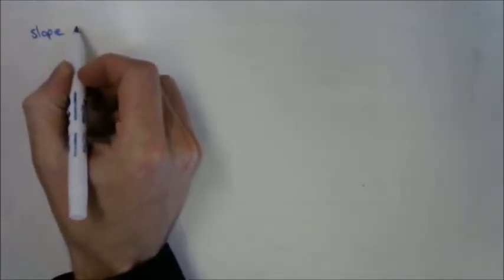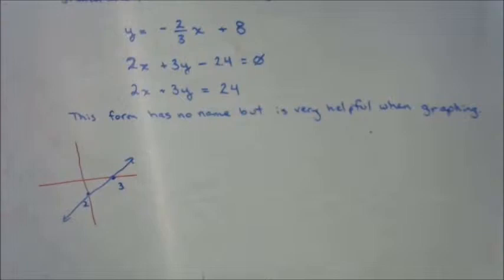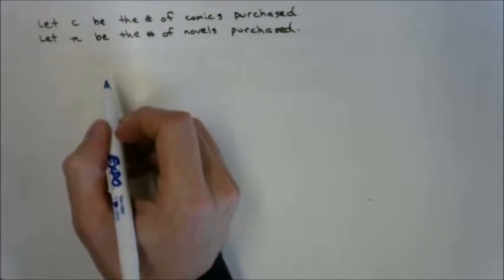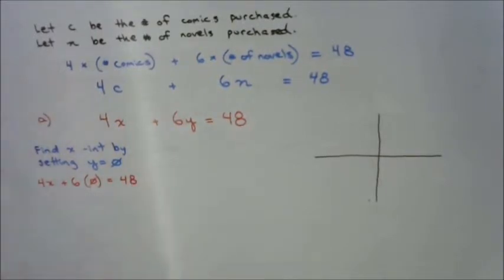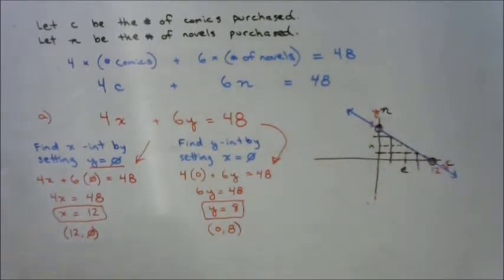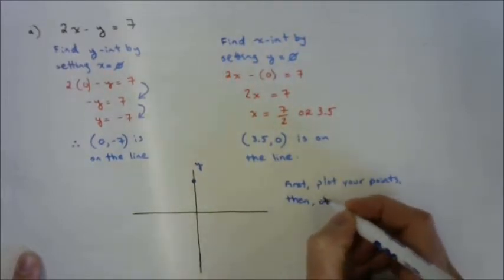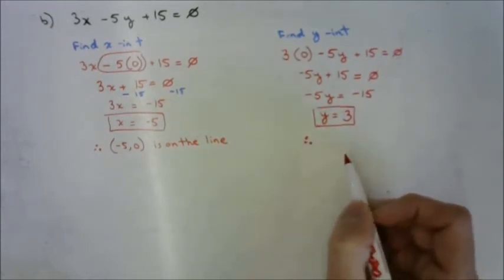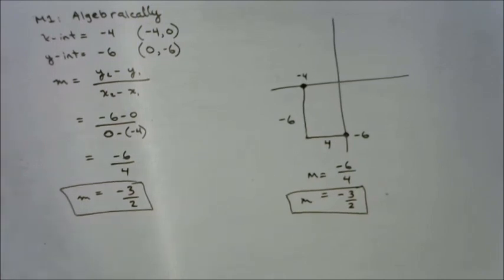6.3 - Graph a Line Using Intercepts